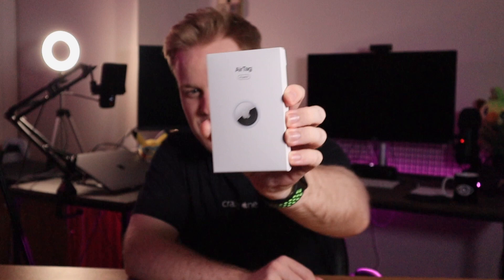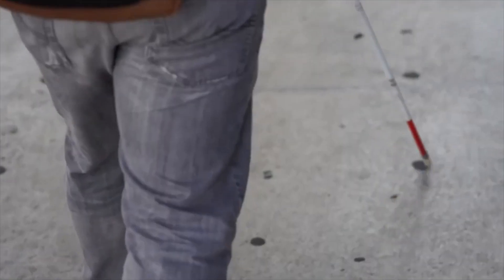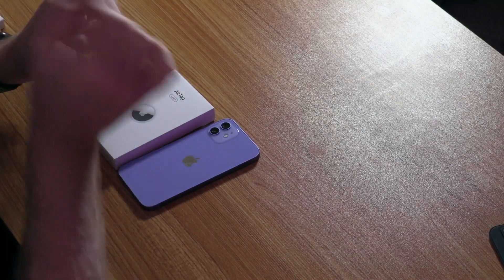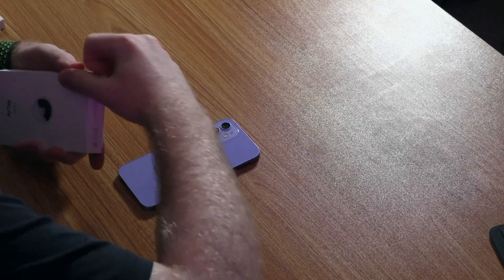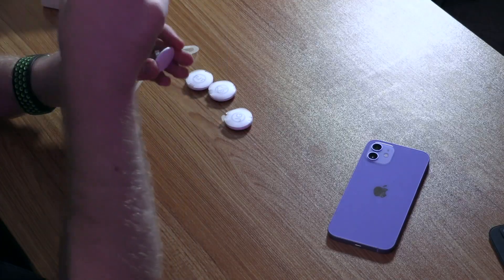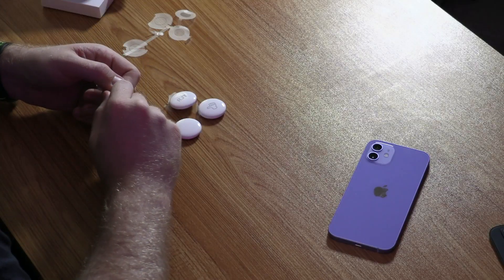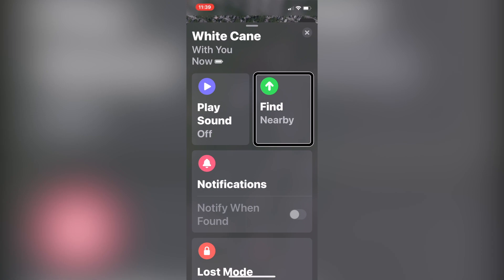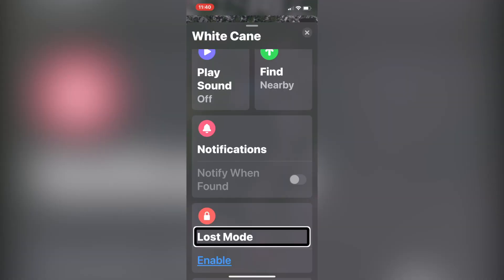Apple AirTags - Blind Unboxing, Setup, and Precision Finding Demo!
Apple AirTags is a new item tracker for iPhone. Using the Find My network, keep track of your everyday items with an emphasis on privacy, security, and accessibility. As a blind VoiceOver user, I demo how to find and track your AirTags using Precision Finding in the Find My app.

00:00 Intro
03:25 Unboxing
09:30 Setup
13:21 Precision Finding
17:00 Outro